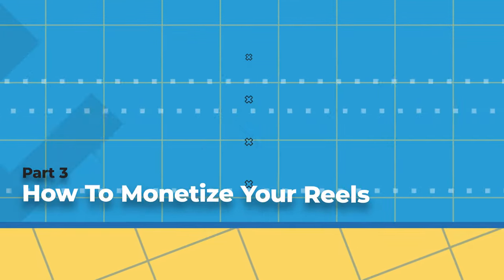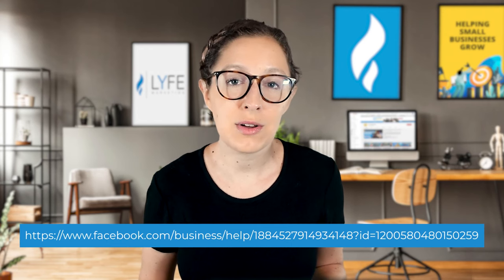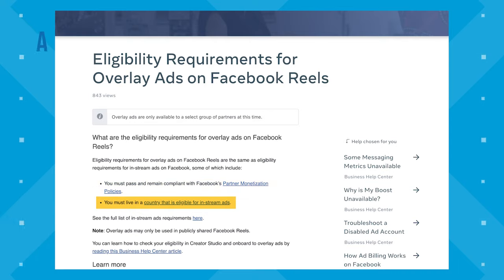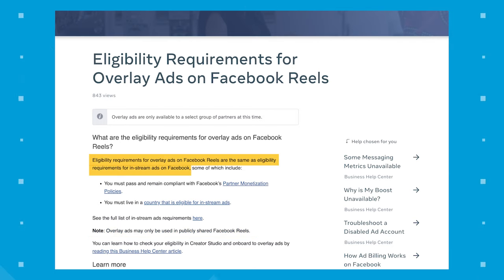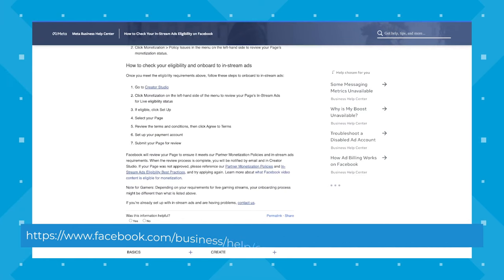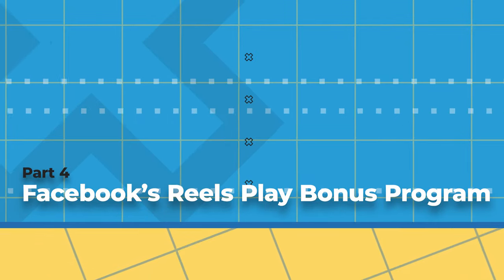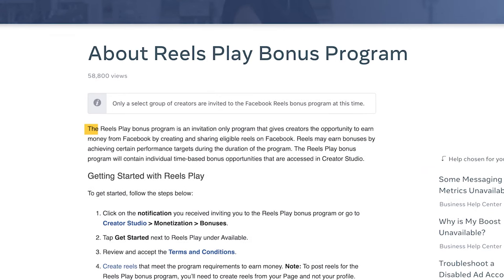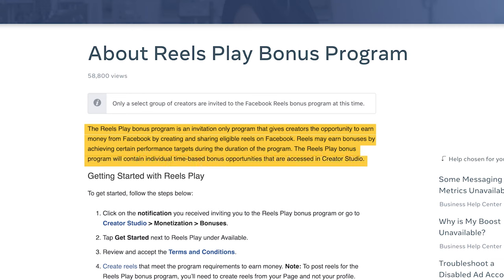Facebook Reels Monetization: How to Get Started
Facebook reels offers up to $35,000 a month to online creators while also allowing businesses to show their more personable side. These two benefits will largely impact your company’s income and sales.

So we know that Facebook Reels are a great way to explode your reach, generating brand awareness, engagement, traffic, and more.

But, did you know that now you can monetize them?

Monetizing your Reels means you get paid by Facebook to post them!

If you all are seeing dollar signs too and want to know more about this or how to get started with it, keep watching.

So Facebook Reels, as we know, are the Facebook version of Instagram Reels.

In this video, we're covering all about Facebook Reels monetization.

Video Outline
Intro (0:00)
Part 1 - What Does Monetizing My Videos Mean (1:01)
Part 2 - What Monetized Facebook Reels Look Like (1:33)
Part 3 - How To Monetize Your Reels (2:50)
Part 4 - Facebook’s Reels Play Bonus Program (4:22)

// LYFE Marketing